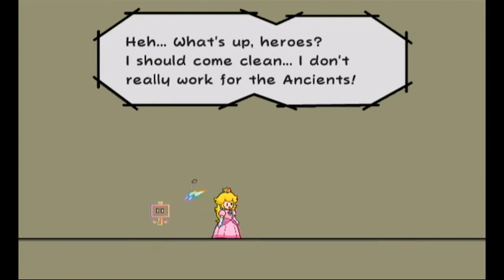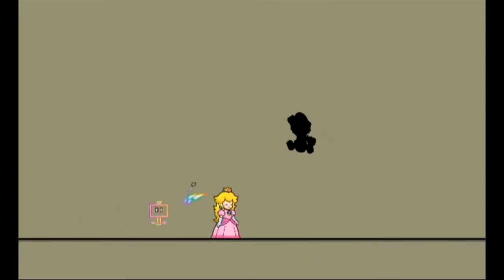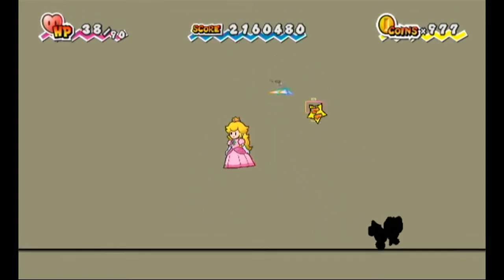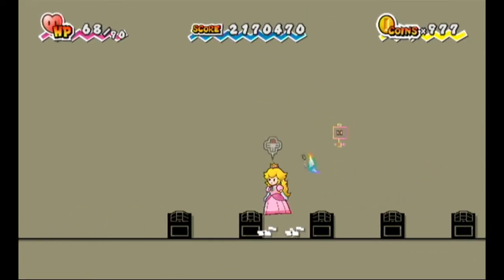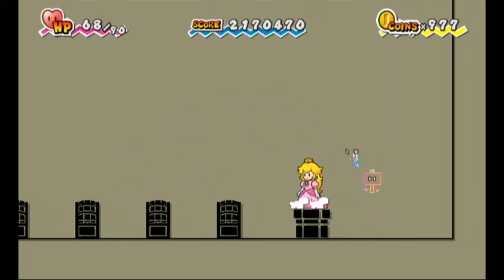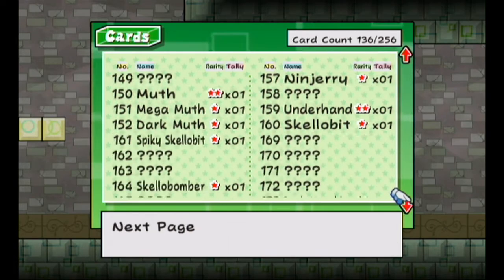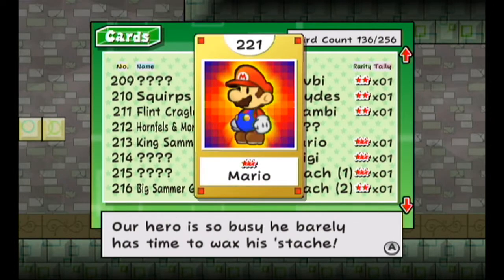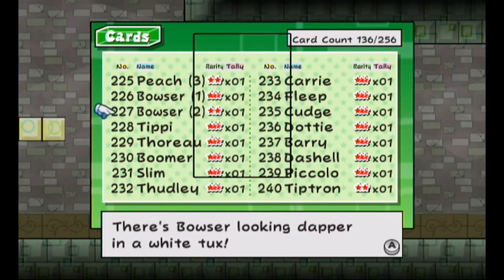Super Paper Mario ~ Part 72: "The Power of Shadow"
We reach the 100th room again to face our ultimate(?) opponent?